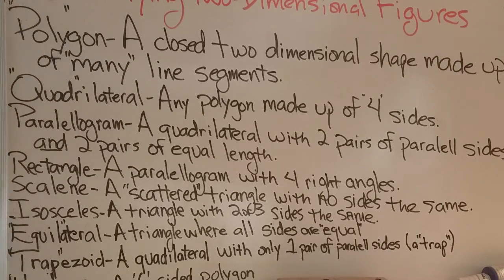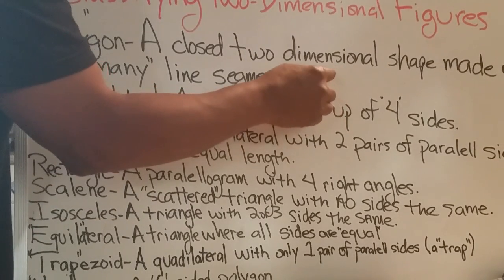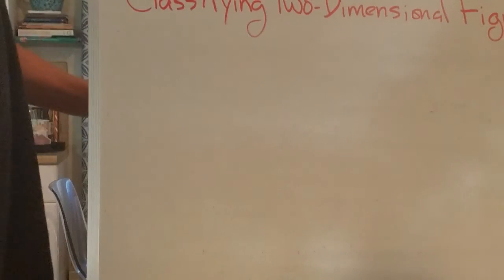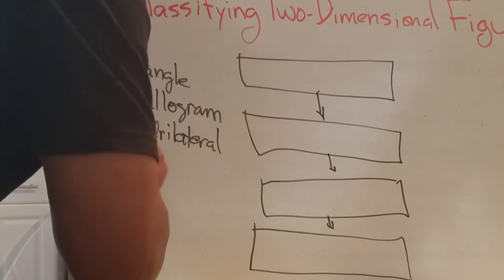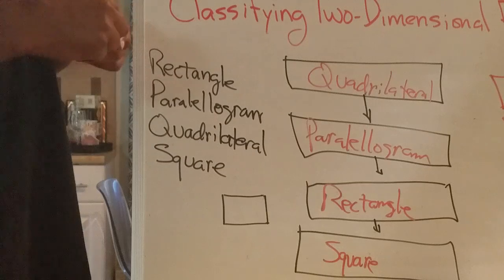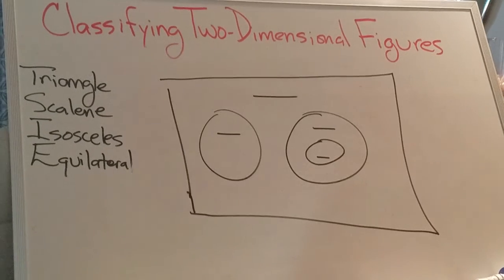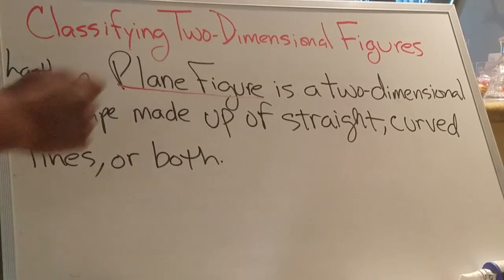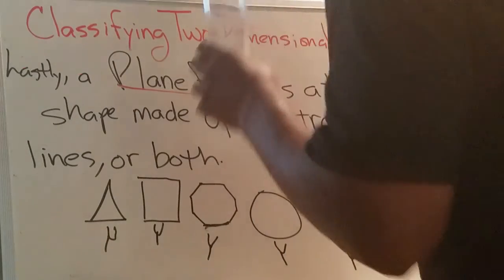Classifying two-dimensional figures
Isana Nascent Mr. Tucker